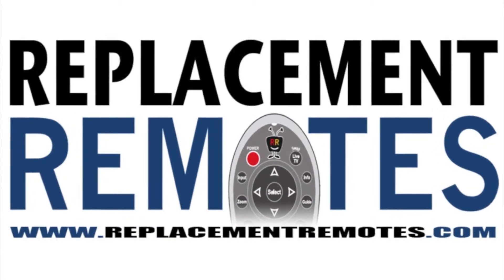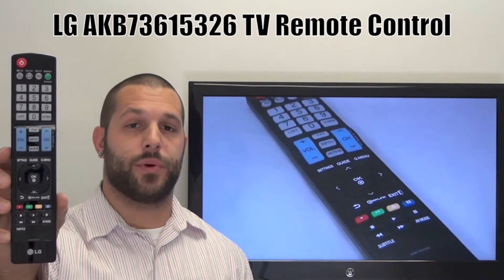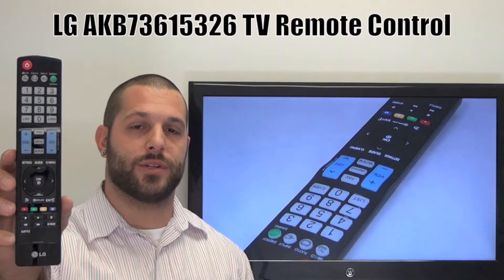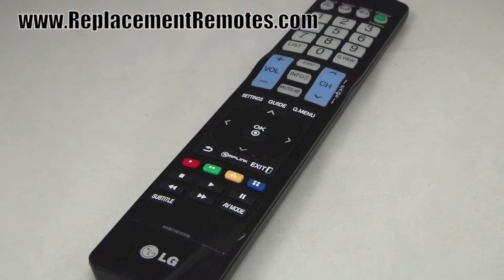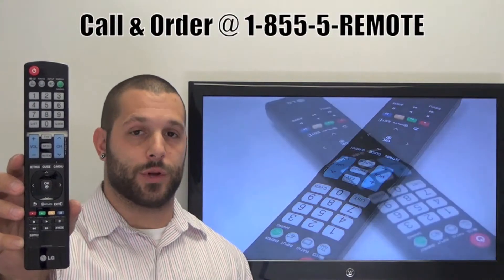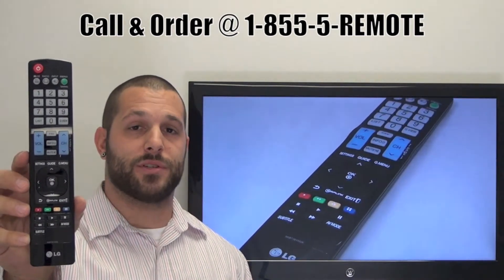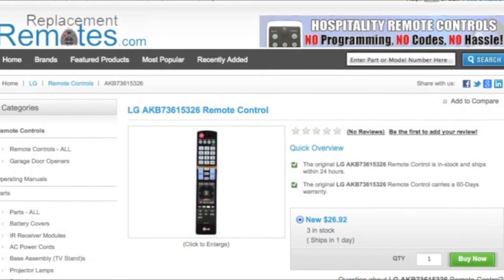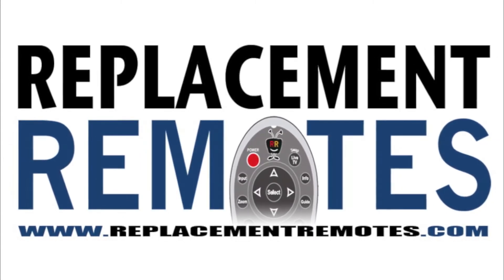LG AKB73615326 Remote Control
Product description

Model: AKB73615326
Part Number: AKB73615326
UPC: LG ELECTRONICS
Catalogue No.: 79166
Battery Required: 2 AAA

Compatible with models: 60PA5500, AKB73615316